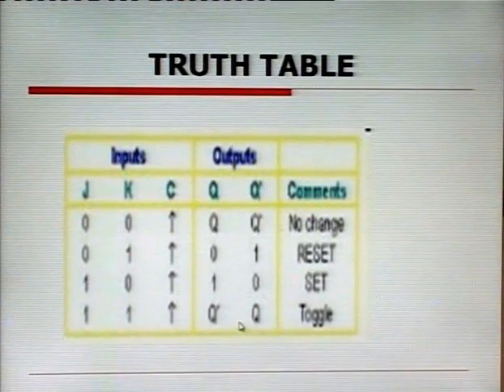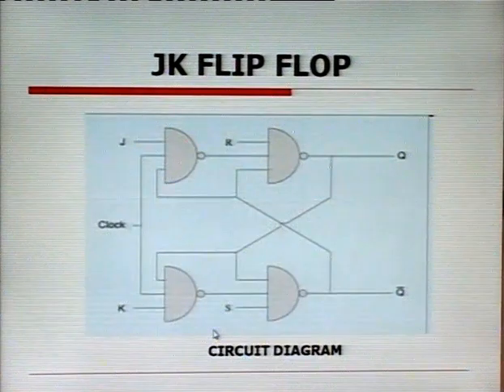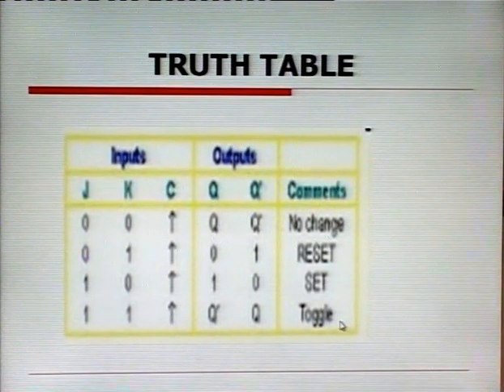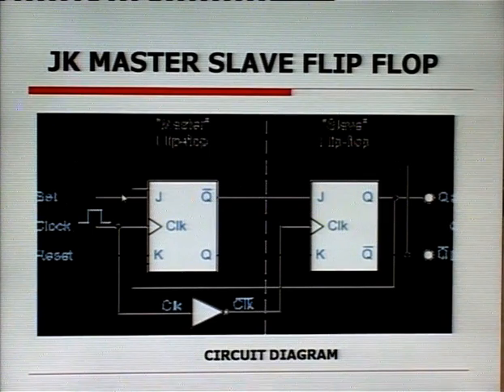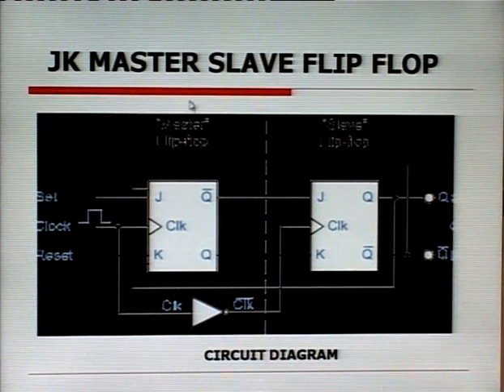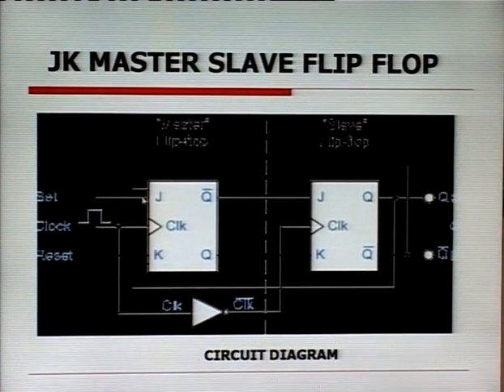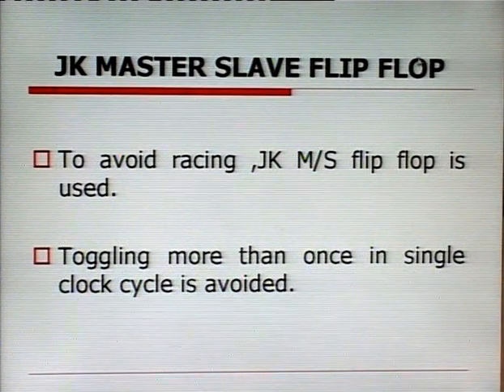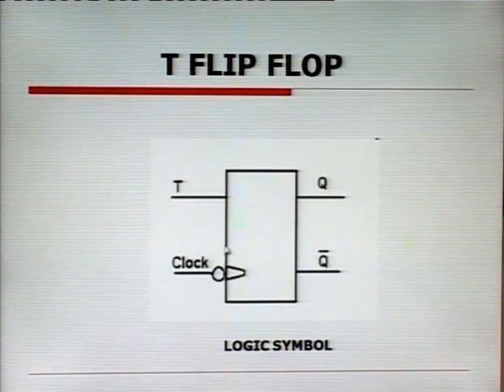Diploma Electronics and Communication Engineering_Digital Electronics_JK and T Flip Flops Part 4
JK Flip Flop, Master Slave JK Flip Flop & T Flip Flop (Part 4) | Diploma Electronics and Communication Engineering | Digital Electronics

In this lecture, we study the JK flip-flop and its toggling mode, the racing problem, and how the JK master slave flip-flop solves it. The lecture also introduces the T flip-flop used in counters and timers, and ends with a recap of the full flip-flops unit: RS flip-flops using NOR and NAND gates, clocked RS, D, JK and JK master slave flip-flops.

✅ The content follows the PSBTE&IT (Punjab State Board of Technical Education & Industrial Training) curriculum for Diploma Electronics and Communication Engineering.

📘 Key Learning Outcomes:
• Explain how the JK flip-flop removes the forbidden state of the RS flip-flop
• Understand the toggling mode: when J = K = 1, the output changes state on every clock pulse
• Read the JK flip-flop truth table and circuit operation using its feedback connections
• Identify the logic symbol of a positive edge triggered JK flip-flop (J, K, clock, Q and Q bar)
• Define the racing problem: a flip-flop toggling more than once in a single clock cycle
• Explain the JK master slave flip-flop: the master works on the positive clock edge and the slave copies it on the negative edge (clock bar), avoiding racing
• Understand the T flip-flop, made by tying J and K together, and its use in counters and timers

🎯 Intended For:
Diploma students and faculty of Government Polytechnic Colleges in Punjab following the PSBTE&IT syllabus. Also useful for revision, exam preparation and classroom teaching.